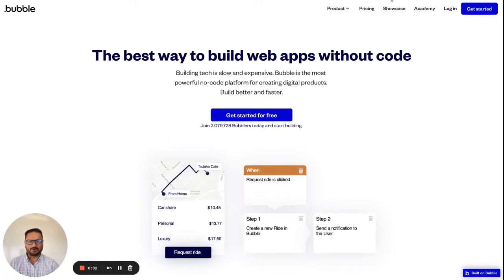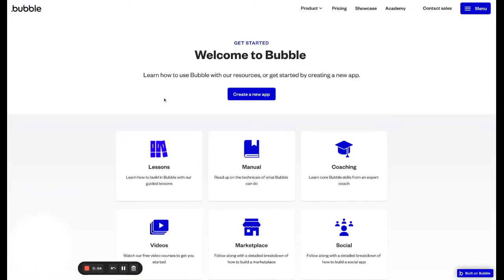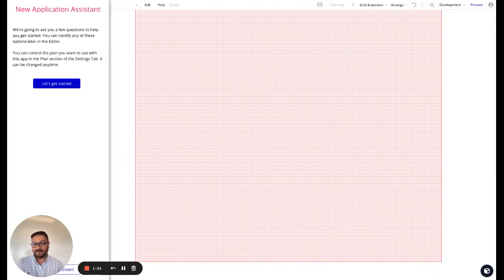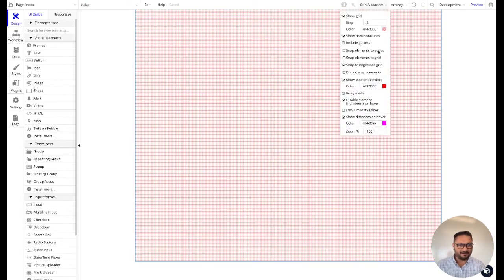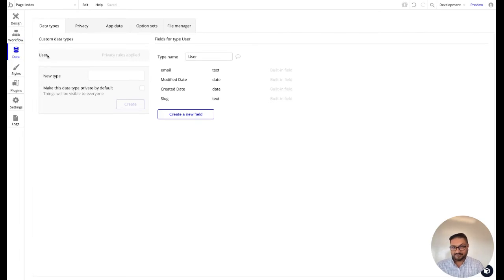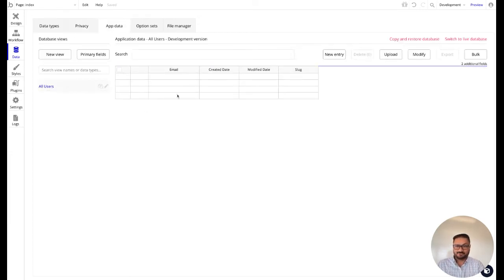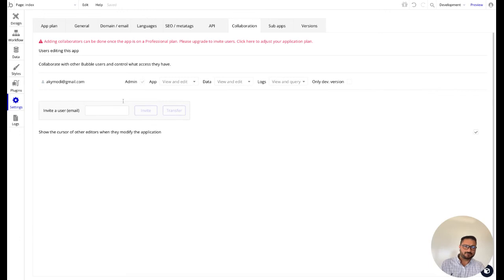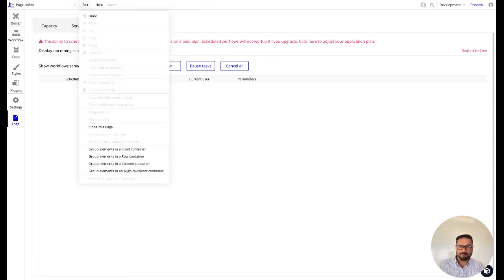How to setup bubble account?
Here is how you can set up the bubble account and the app in 5-minutes